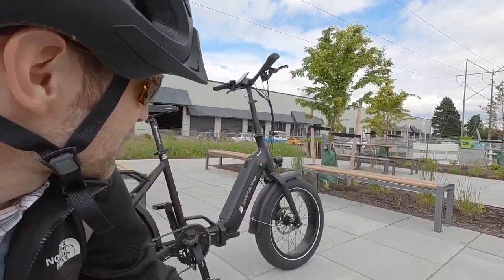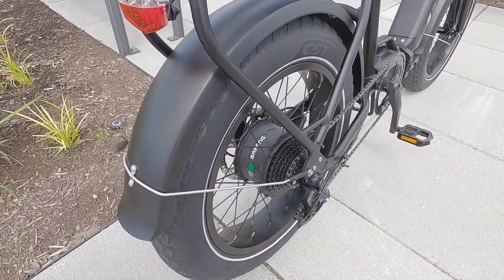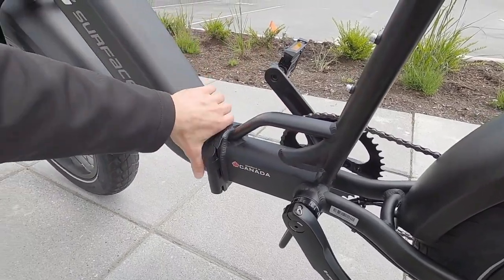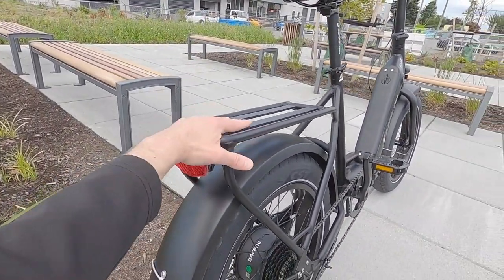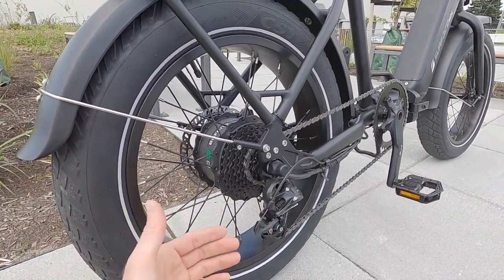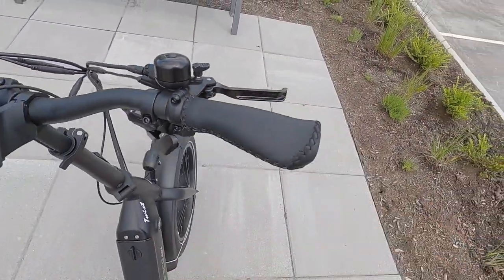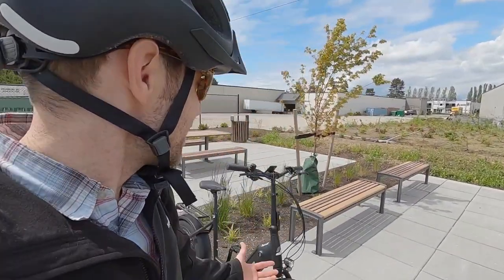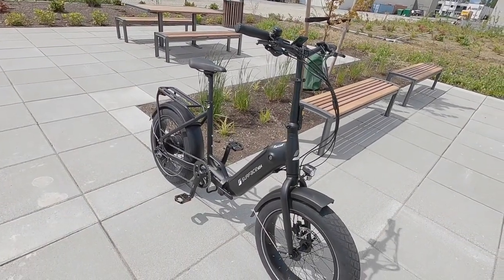Surface 604 Twist Review - $2.4k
The Surface 604 Twist is a folding fat tire electric bike with very approachable step-thru frame. Adjustable seat and handlebar height improve fit though it only comes in one size. Three colors including black, grey, and pink! Color LCD, powerful motor, clean wires and decals, quality 9-speed SRAM X5 drivetrain. Good weight distribution of motor and battery pack, low and even across the frame. Ideal battery location, easy to access for removal and charging. Good lock and charge port positioning, high up on both sides of the main tube. Optional fast charger, trunk bag, pannier bags, suspension seat post, and more. Powerful hydraulic disc brakes with motor inhibitor and brake light blinking mode. High visibility reflective tires, premium integrated lights with side-cutout, and USB charging at the display. Torque sensing pedal assist is responsive and natural, trigger throttle overrides assist. Kickstand mount is fairly close to left crank arm and could get kicked while pedaling. Torque sensor may surge or activate unintentionally on rough terrain. Weighs 59lbs due to large motor, fenders, lights, and integrated rack. No mechanism to keep the bike folded and no derailleur guard.

0:00 Introduction, 3 colors, one frame size but adjustable
0:42 Comfort touch points: grips, saddle, high-volume tires
2:05 Price, weight details, motor, battery, torque sensor
3:11 Hydraulic disc brake levers, motor inhibitors, throttle
4:07 Reflective tires, large rotors, hub spacing, kickstand
4:55 Frame stiffness, max load, bottom bracket, folding pedals
5:38 Company history and name, seat post, rims, spokes, rack
6:41 Chainring with guard, folding time lapse, drivetrain
7:20 Motor power cable, SRAM X5 derailleur, 9-speed 11-34T
8:14 SRAM trigger shifters, comments on folding retention
9:42 Battery pack unlock, removal, stats, and chargers
11:57 Powering the bike on, display walkthrough, USB port
12:59 Activating and showing the LED lights, settings menu
14:16 Ride test begins handheld camera then frame shots
16:48 Third person ride-by, conclusion with site resources